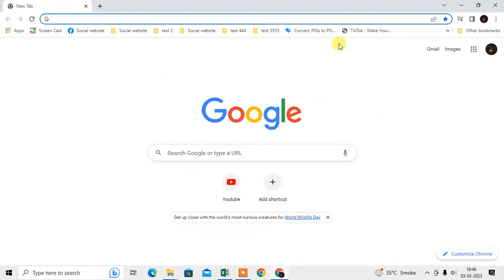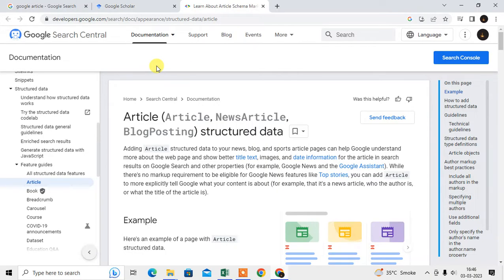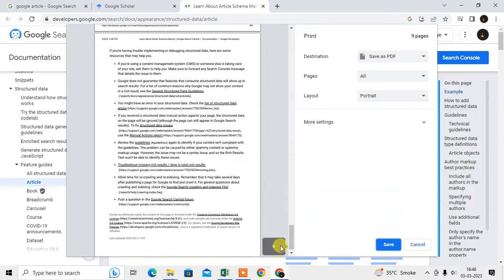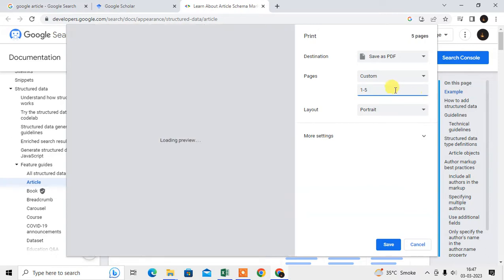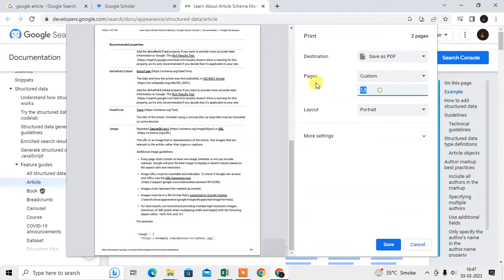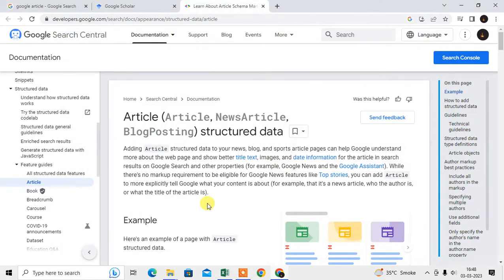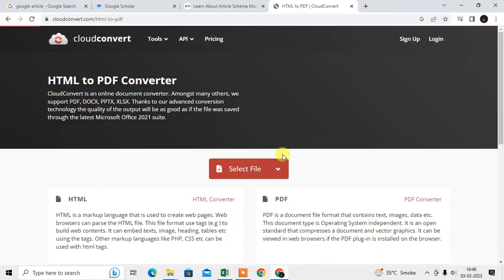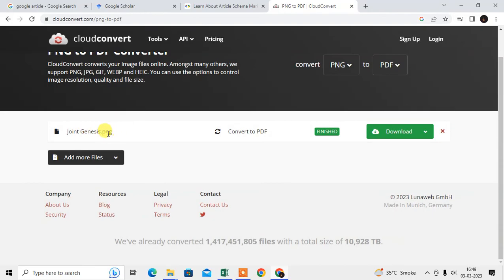How to Convert Chrome HTML Document to Pdf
how to convert chrome html document to pdf. just follow this tutorial and learn, how to convert chrome html to pdf.